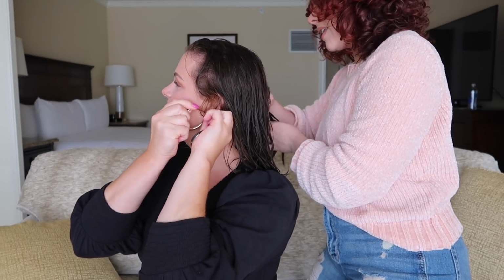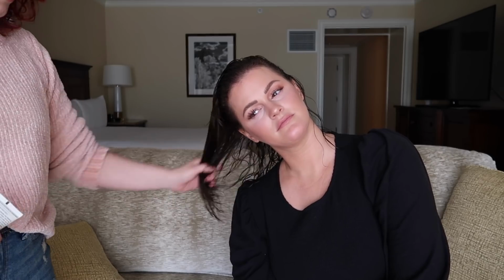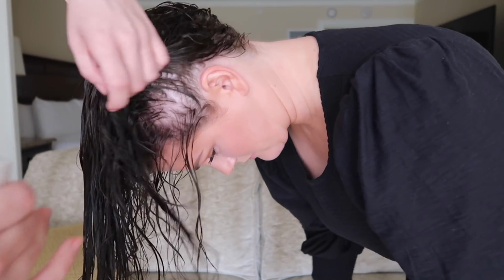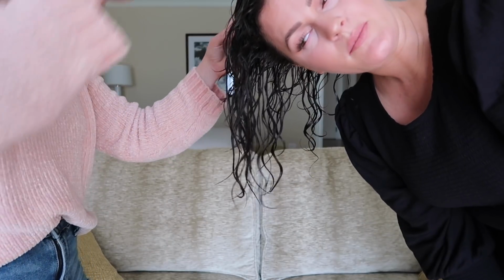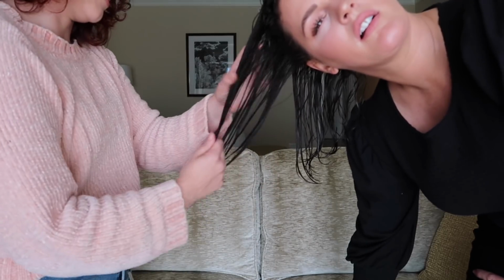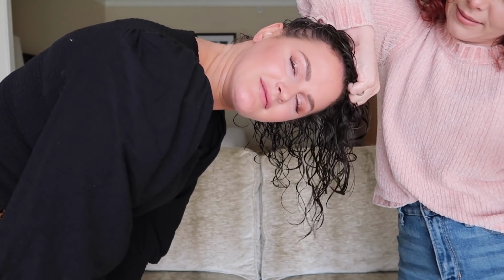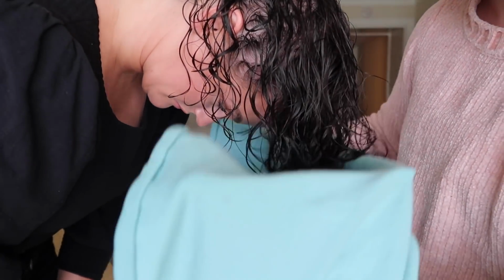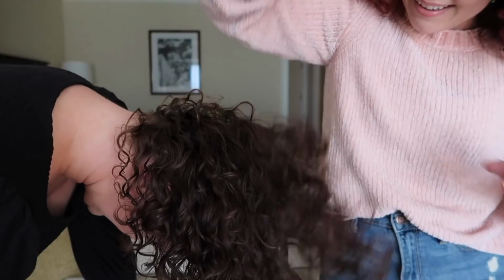Styling My Curly Hair Step by Step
Thank you so much Kassie for helping a fellow curly girl out! Go follow her and tell I sent you!
PRODUCTS USED
Leave in Spray